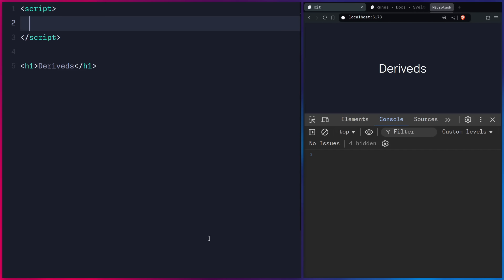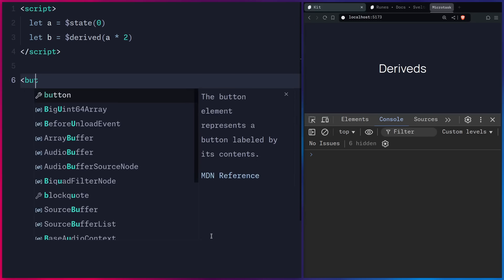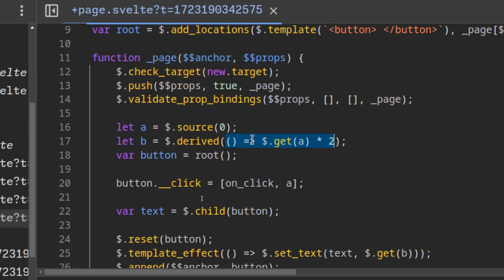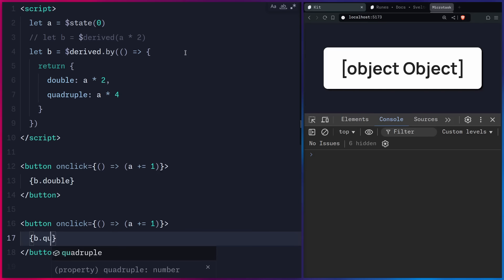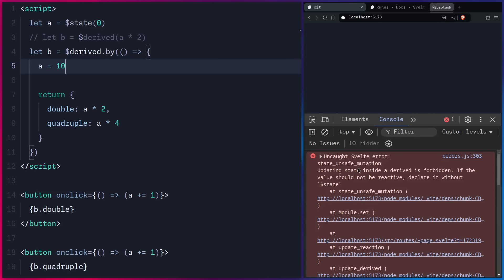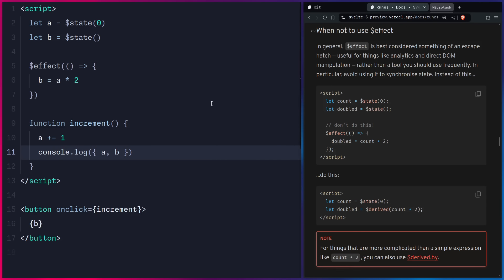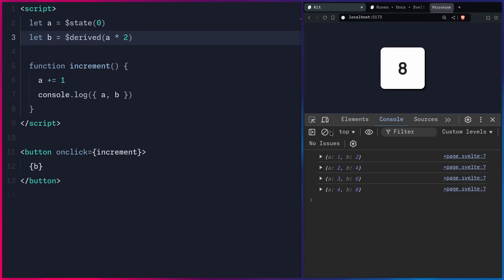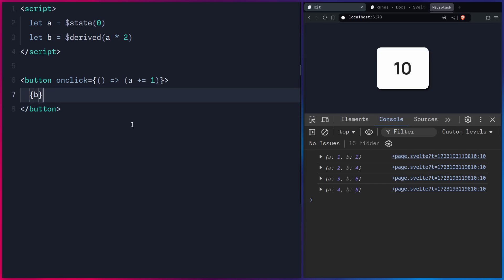Learn How To Derive Values In Svelte 5 Without Side Effects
Learn how Svelte 5 reactivity works and when to derive values using `$derived` by learning how signals work under the hood.

🔖 Timestamps

0:00 Intro
0:35 Sponsor
0:51 How Does Svelte Reactivity Work?
4:27 Using The Derived Rune
10:39 Don't Use Effects To Update State
14:36 You Don't Have To Use $derived
17:57 How Do Signals Work?
21:17 Updating State With Functions And Writable Deriveds
25:15 Using Proxied State To Update Values
31:06 Don't Use $derived For Side-Effects
37:04 Outro